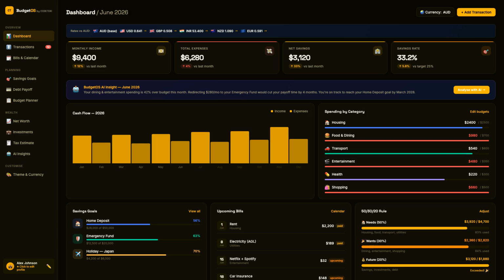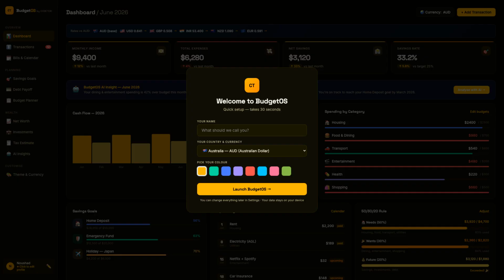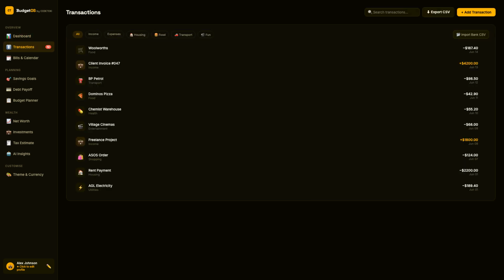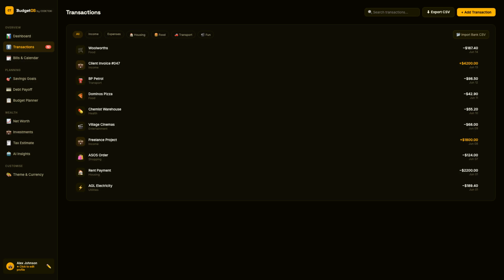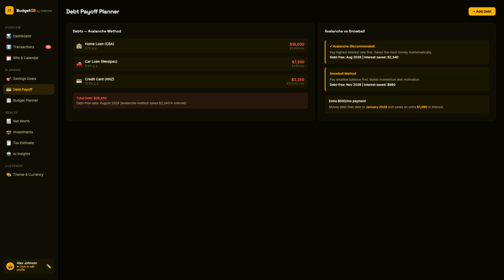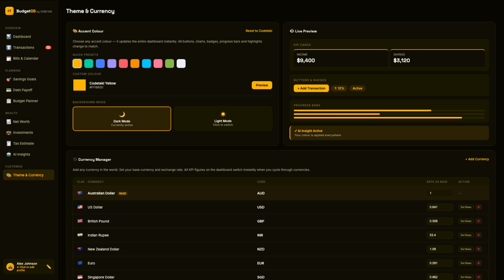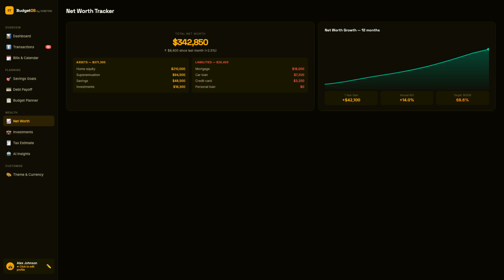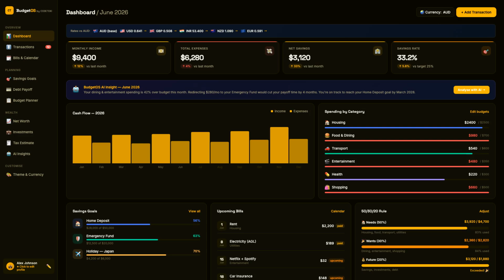BudgetOS — Personal Finance Dashboard in a Single HTML File | Full Demo | Codeteki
Stop paying $15/month for budget apps. BudgetOS is a complete personal finance dashboard that runs as a single HTML file in your browser — no account, no server, no subscription. Your financial data never leaves your device. Ever.
 Take complete control of your finances with BudgetOS — a powerful personal finance dashboard packed into a single HTML file.
  No app store. No subscription. No cloud. Your data never leaves your device.

  In this demo walkthrough (7 minutes) you'll see exactly what you get and how it works before you buy.
 ✅ 13+ financial pages — all in one file
  ✅ Dashboard with animated KPIs & cash flow chart
  ✅ Smart transaction tracker with recurring payments
  ✅ Bank CSV import (CommBank, ANZ, Westpac, NAB + global)
  ✅ Bills tracker + .ics calendar export with auto-reminders
  ✅ Unlimited savings goals with progress tracking
  ✅ Debt Payoff Planner — Avalanche & Snowball strategies
  ✅ Investment portfolio — stocks, ETFs, property, super, crypto
  ✅ Live crypto prices from CoinGecko (no API key needed)
  ✅ Google Sheets sync via free Apps Script webhook
  ✅ Net Worth tracker — 12-month animated chart
  ✅ Australian Tax Estimator — brackets, Medicare, super, GST
  ✅ AI Insights — ask questions about your own financial data
  ✅ Full dark/light mode, 10 themes, 40+ currencies
🛒 Also on Etsy